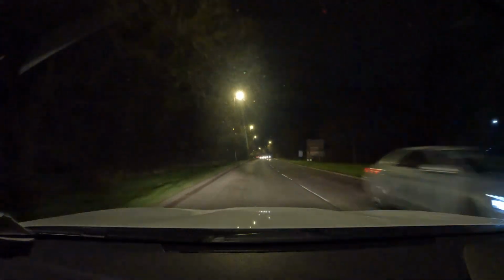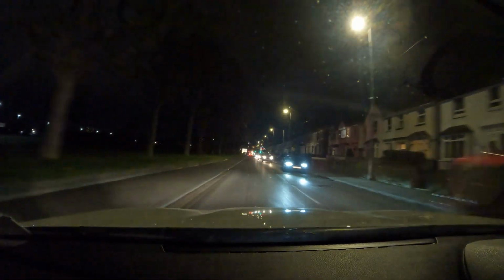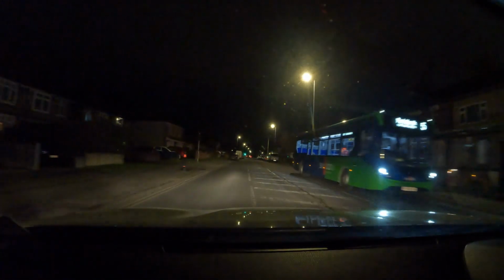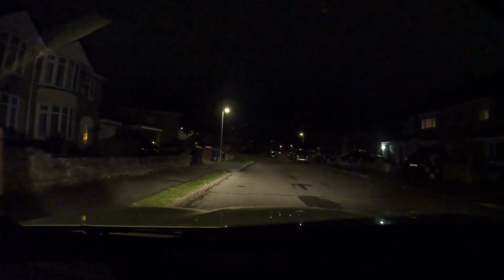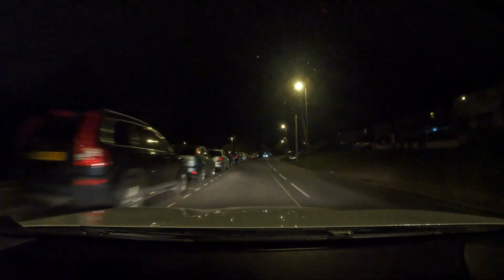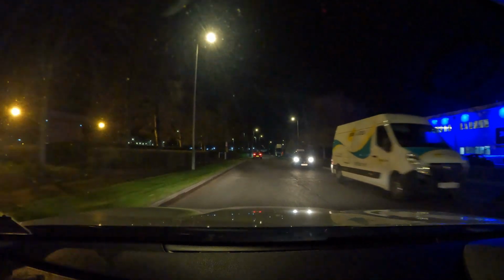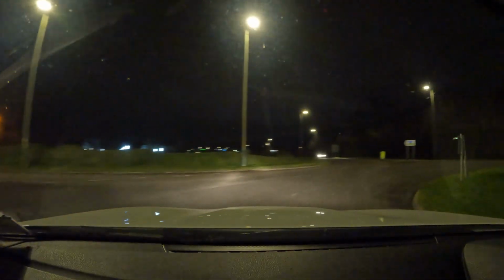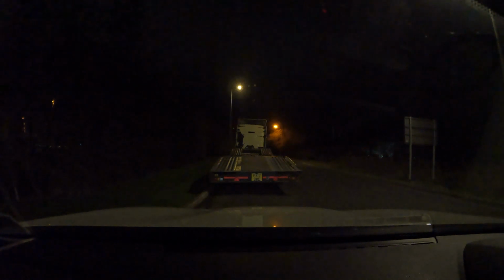Mock Test H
This video is only here to help you learn and not to substitute potential driving lessons.
I would suggest looking at the DVSA link below that explains the driving test.

Also if you are booking driving tests, please ensure you go through the official link